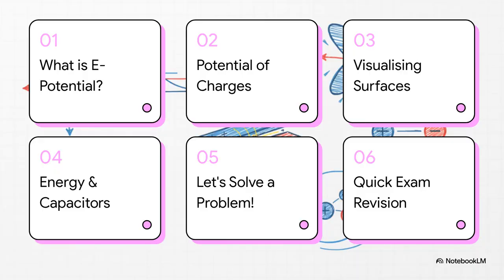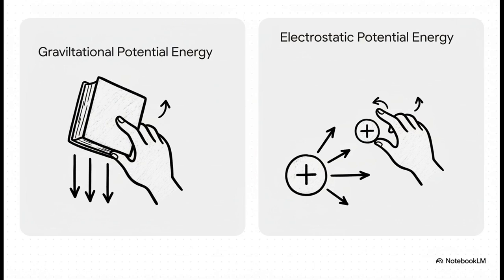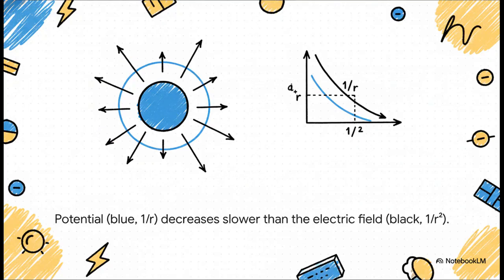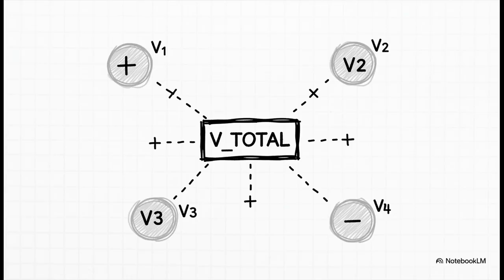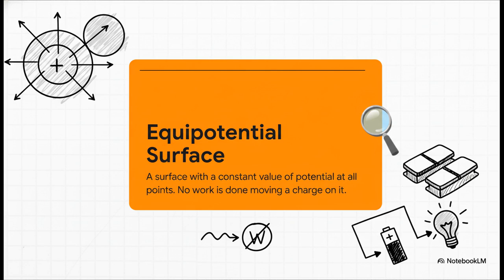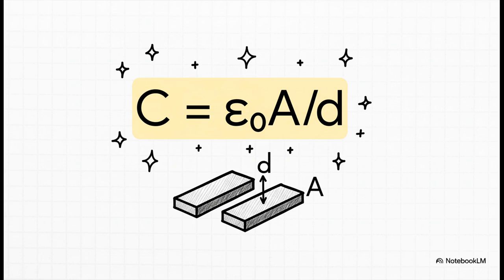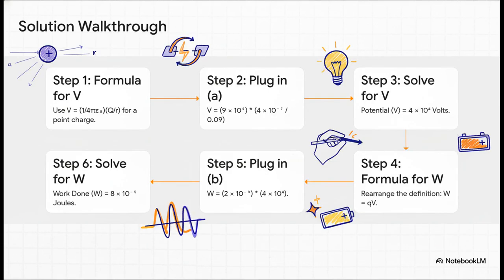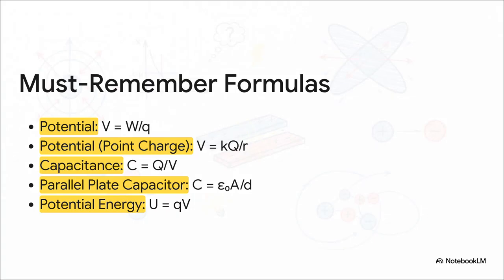ELECTROSTATIC POTENTIAL AND CAPACITANCE | Class 12 Physics Chapter 2 | CBSE NCERT | Quick Revision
⏰ TIMESTAMPS:
00:00 Intro
00:58 Concept of Electrostatic Potential
01:47 Electrostatic Potential Formula
02:25 Potential vs Electric Field for Point Charges
02:53 Potential due to an Electric Dipole
03:16 Superposition Principle for Multiple Charges
03:50 Equipotential Surfaces and Properties
04:45 Understanding Capacitors
05:02 Parallel Plate Capacitor Theory
05:38 Factors Increasing Capacitance
06:09 Solving Example Problem 2.1
07:24 Final Formula Cheat Sheet
07:50 Conclusion and Encouragement